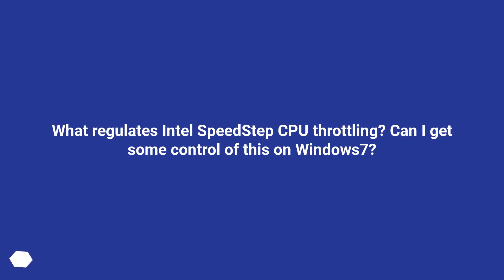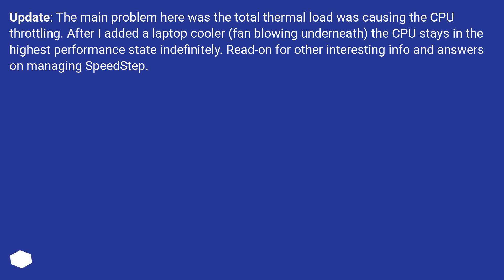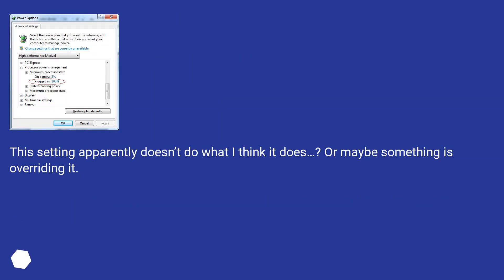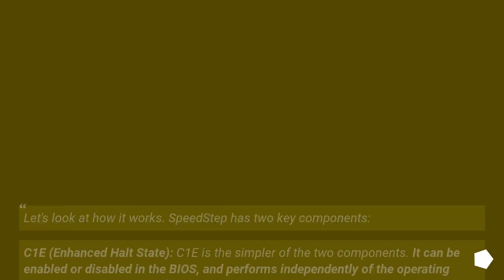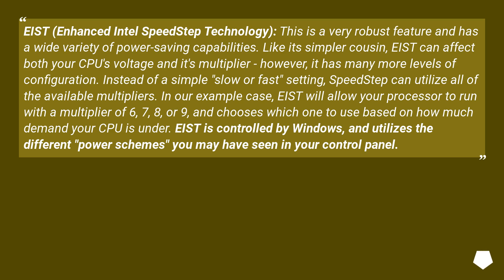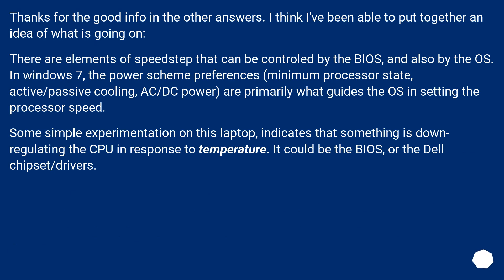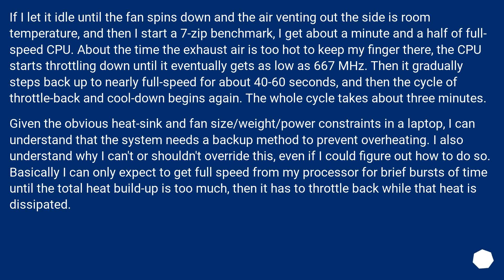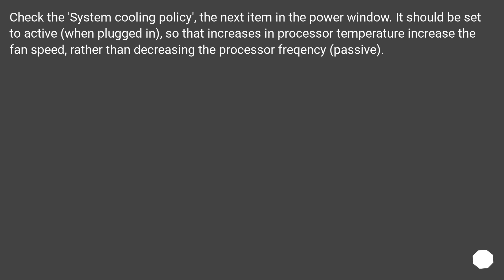What regulates Intel SpeedStep CPU throttling? Can I get some control of this on Windows7?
Chapters
00:00 Question
03:40 Accepted answer (Score 17)
06:11 Answer 2 (Score 7)
08:39 Answer 3 (Score 2)
08:57 Answer 4 (Score 2)
09:22 Thank you